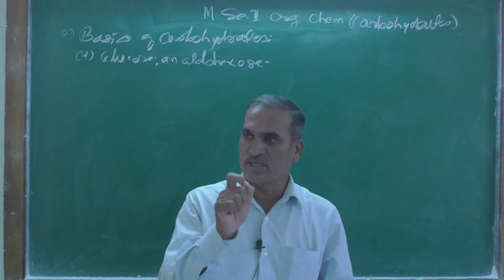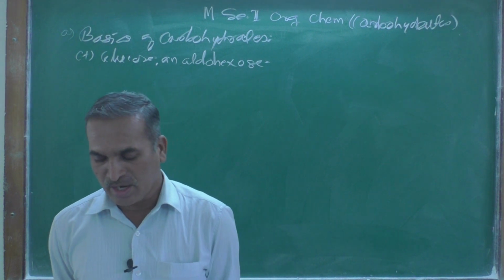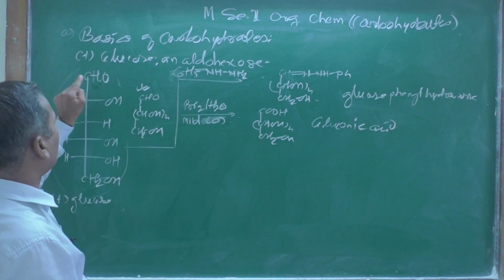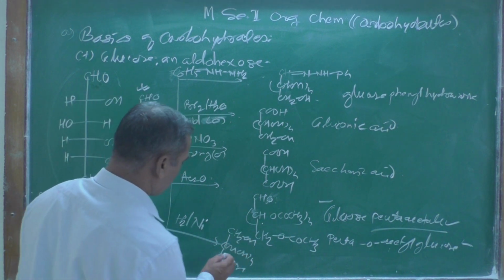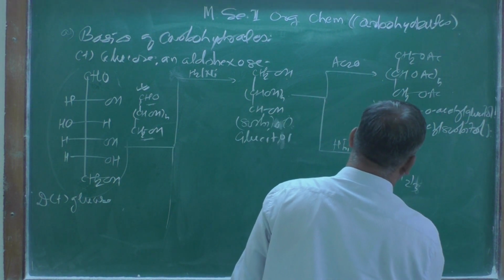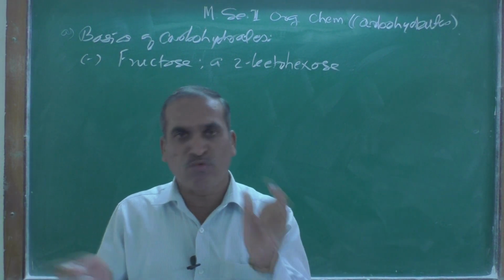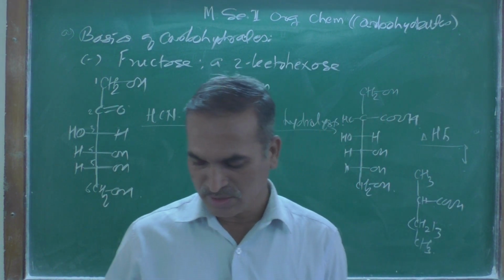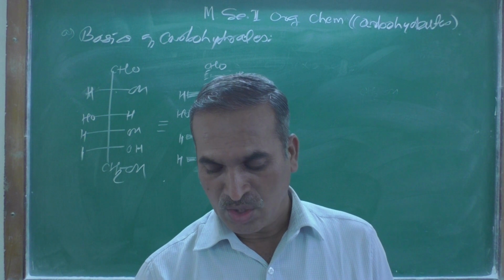Lect-11 M.Sc.II Org Chem ( Carbohydrates)